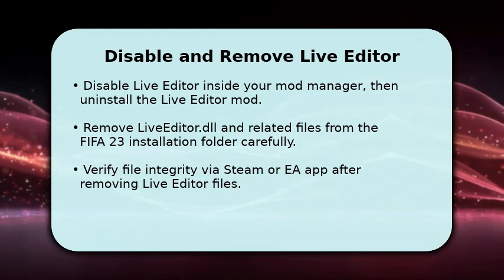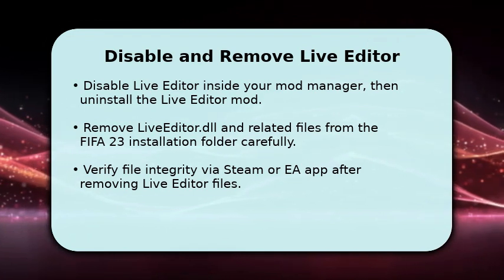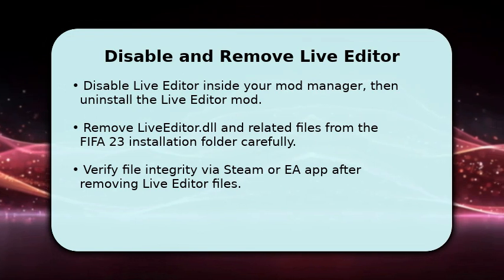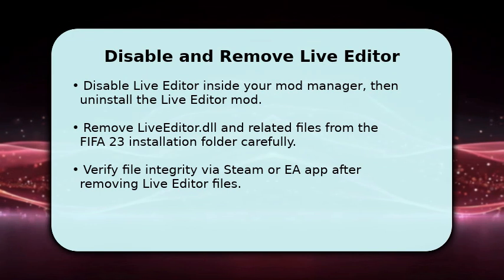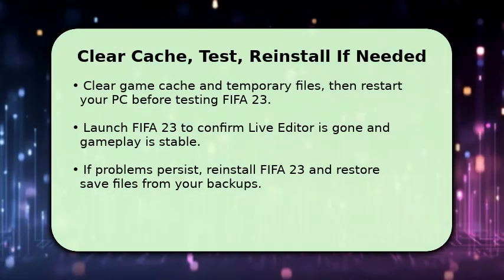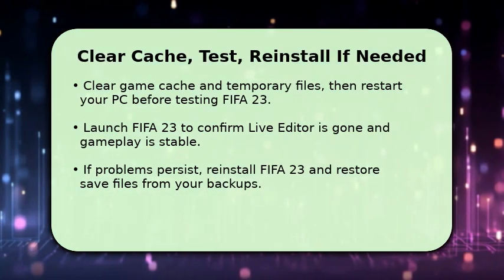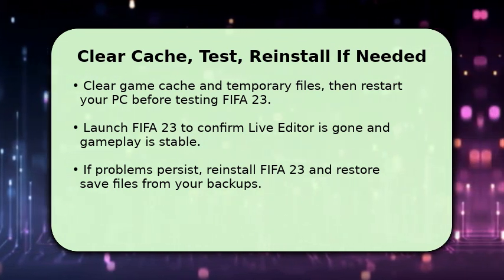How to Remove Live Editor Fifa 23 - Step by Step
How to Remove Live Editor Fifa 23 - Step by Step | 🔒 Surfshark VPN Deal — Stay private and secure. $1.99/mo + 3 Months Free ▸

Learn the step-by extricate process for removing Live Editor in FIFA 23 with our comprehensive guide. Perfect your gaming experience by following these detailed instructions to tweak and personalize your game.

remove live editor, FIFA 23, step by step removal, gaming customization, game modding tutorial,